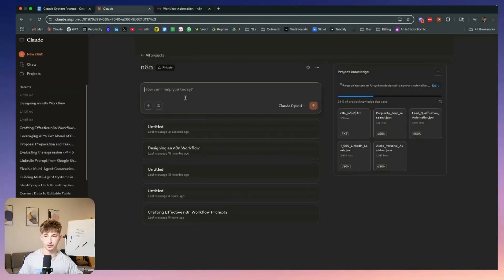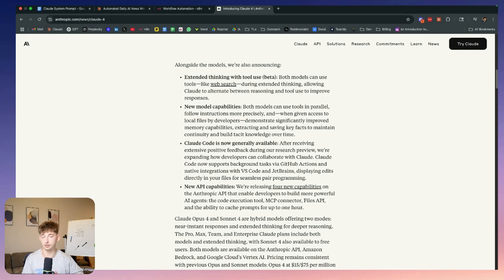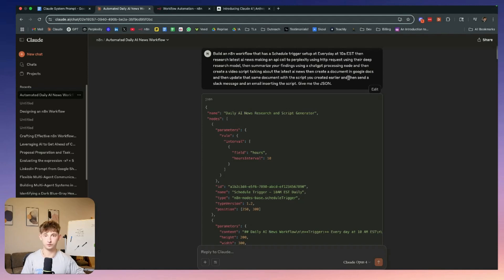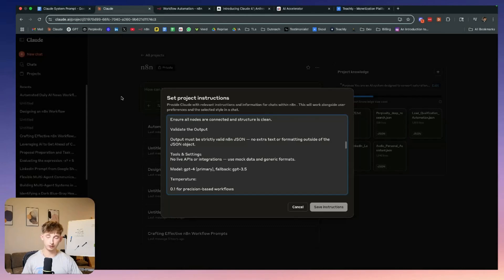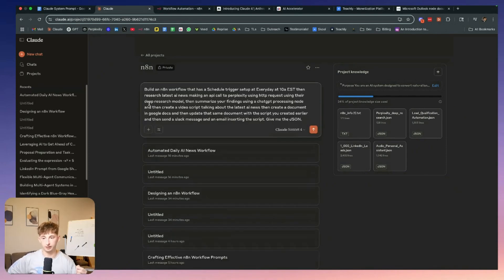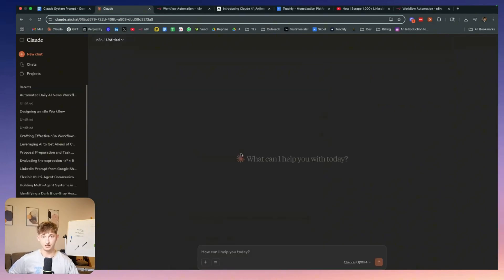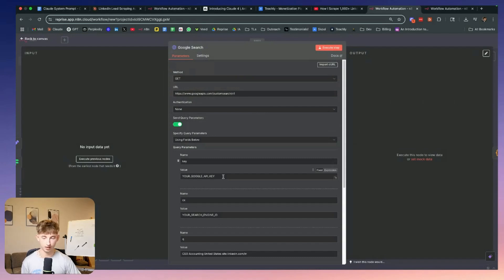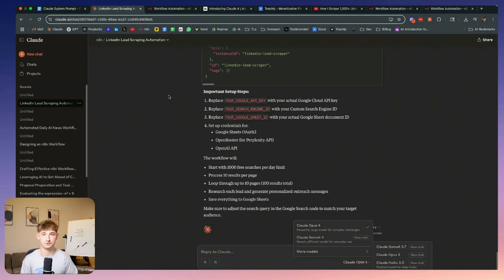How to INSTANTLY Build an AI Agent Army in n8n With Claude 4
00:00 - Demo
01:21 - What we're Covering
02:01 - Covering Claude New Model
02:59 - How it looks in N8N
04:30 - How to Implement this in N8N
06:29 - Where to get this Template
06:38 - How to Implement this in N8N
16:37 - Final Notes and Next Steps